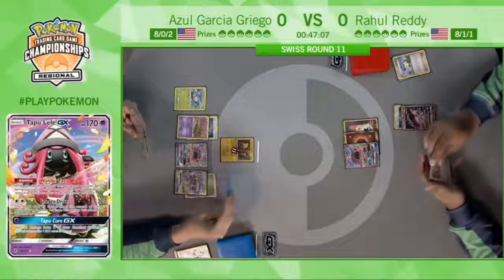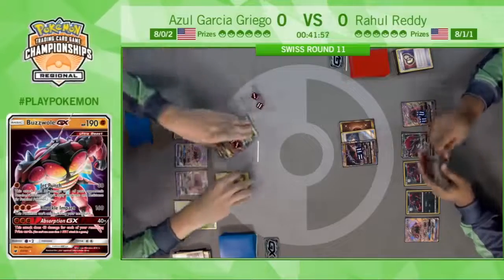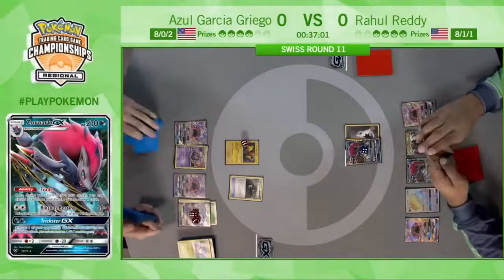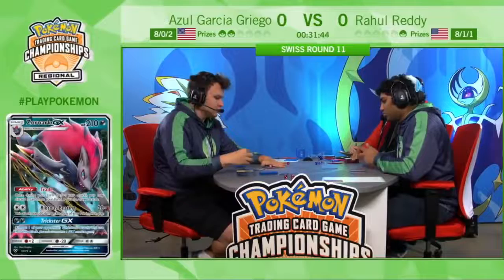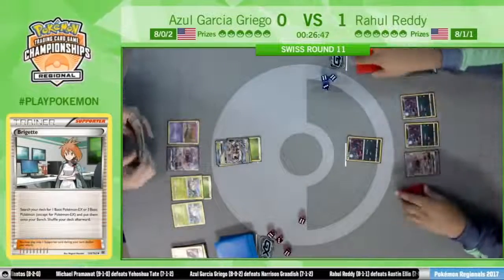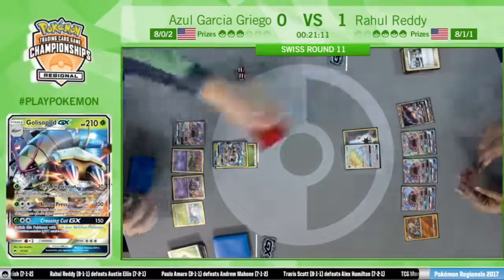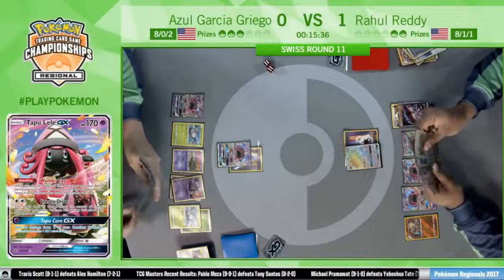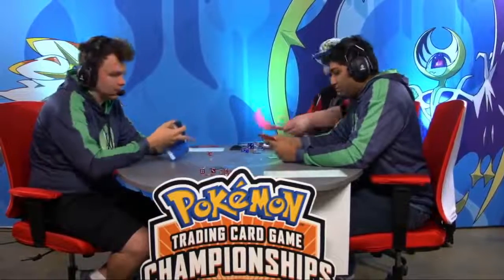Azul Garcia Griego Vs Rahul Reddy 2017 Memphis Regionals Swiss R11